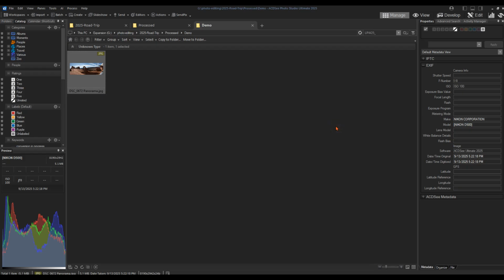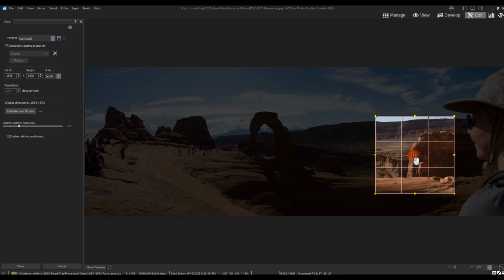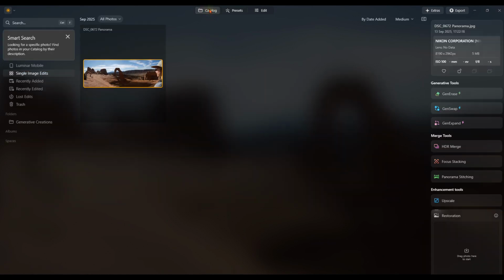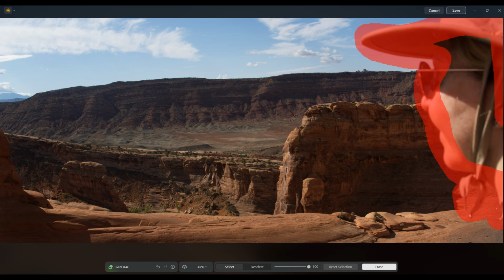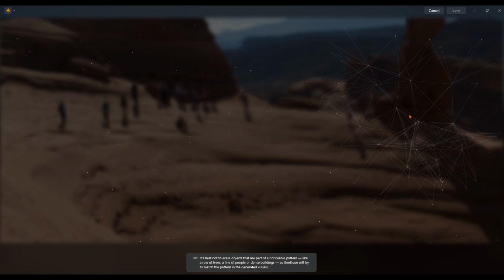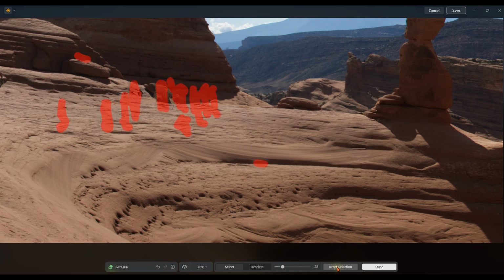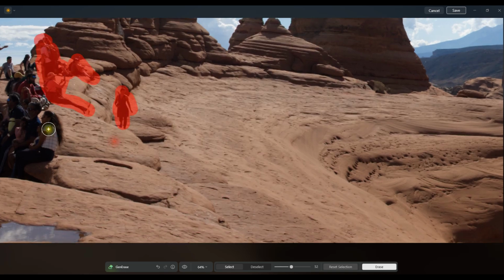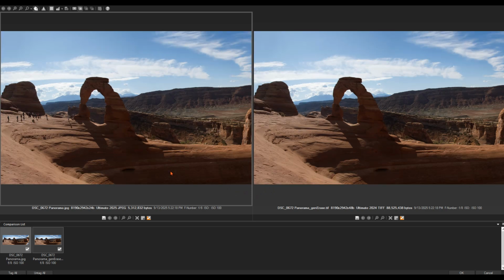Using Luminar Neo GenErase tool.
Here we explore a way to get the best performance out of the Luninar Neo GenErase tool. Note the limit of maximum resolution that the tool can handle is 1536 px by 1536 px so you want to make sure your selected pixels fit in a box of that many pixels.